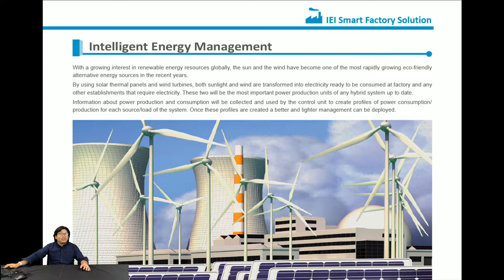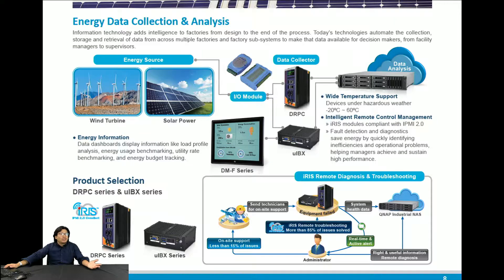Smartfactory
IEI's smart factory solution improves the production efficiency and warehouse management accuracy.
To catch the wave of automatic assembly, robot system will be a major role along with the machine vision and motion control solutions.
For factory automation control terminals, IEI offers industrial computing solutions with robust IP65 design, wide temperature, and flexible add-on card expansion.
To elevate the efficiency of warehouse management, IEI provides UHF RFID and 1D/2D barcode reader solutions with various form factors.

Using IEI HDB-301R/ QNAP DJ2 for 1080P live streaming